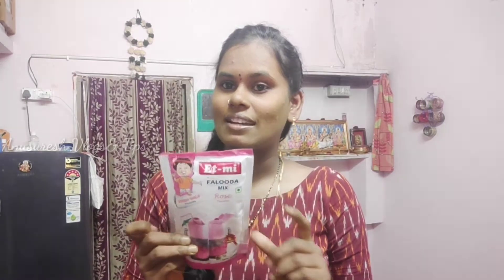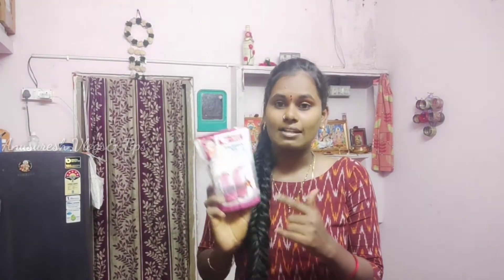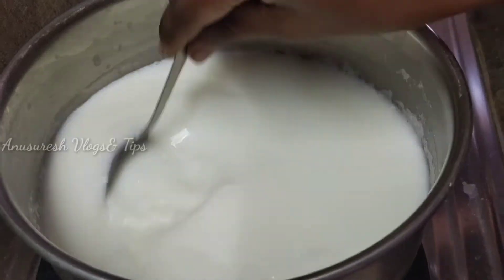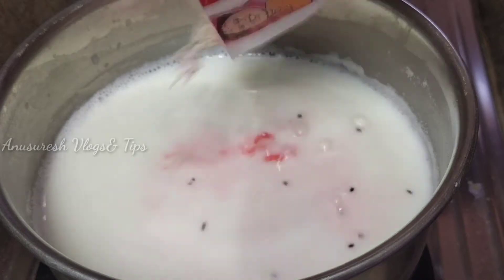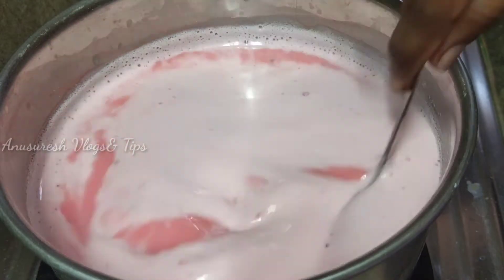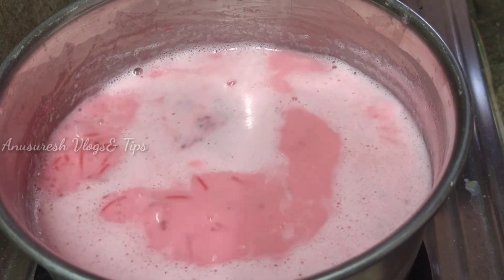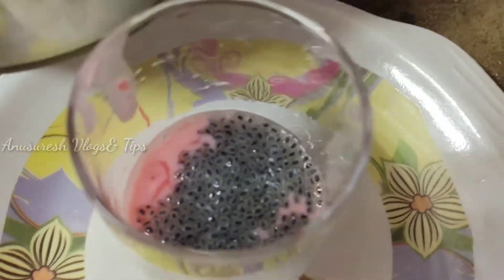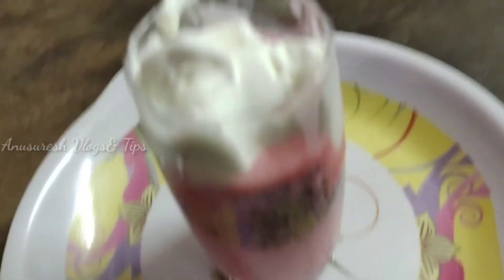Eat-Mi Falooda Mix|How To Prepare Eat Mi Falooda Mix at Home|Summer Drink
Eat-Mi Falooda Mix|How To Prepare Eat Mi Falooda Mix at Home|Summer Drink|falooda mix